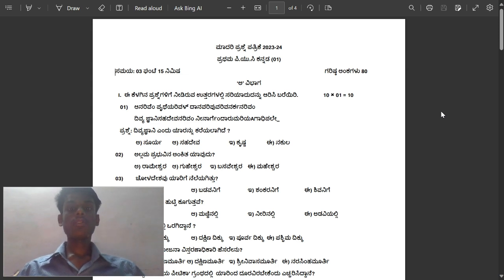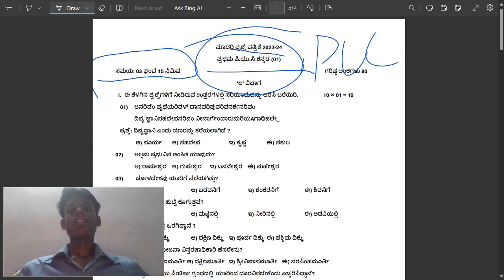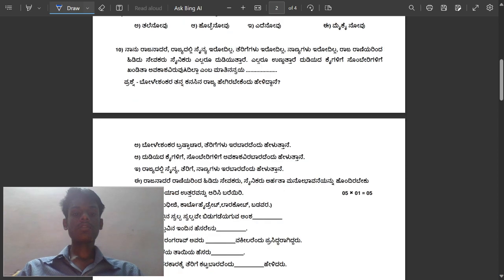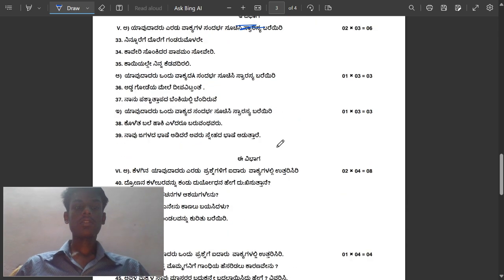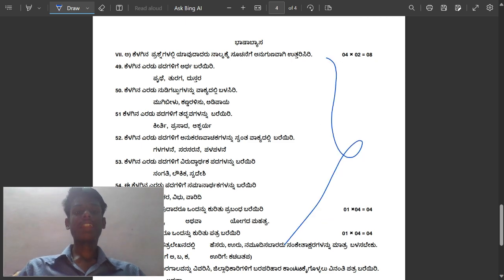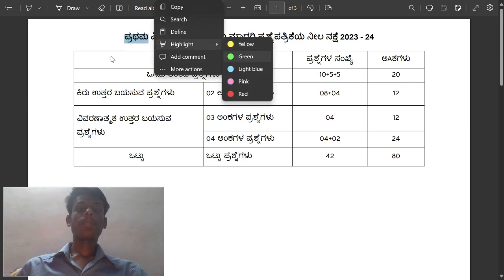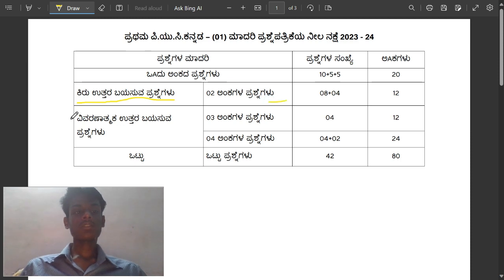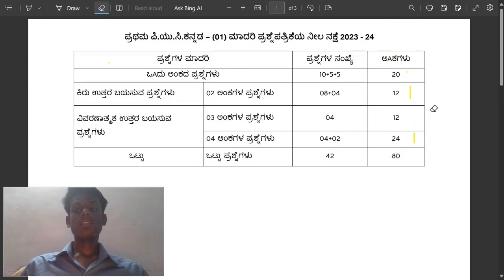CLASS 10TH 1ST LANGUAGE KANNADA QUESTION PAPER 2023-24 IMPROTANT QUESTION QUESTION PAPER#pcmbkaking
PCMB KA KING THIS IS MY NEW CHENNEL , AND I WILL REQUESTING YOU TO SUPPORT ME GUYS . AND THIS VIDEO ID MAINLY DEPENDED ON THE EDUCATION AND FOR THE COMPITATIVE PURPOSE

SHARECHAT
YOUTUDE